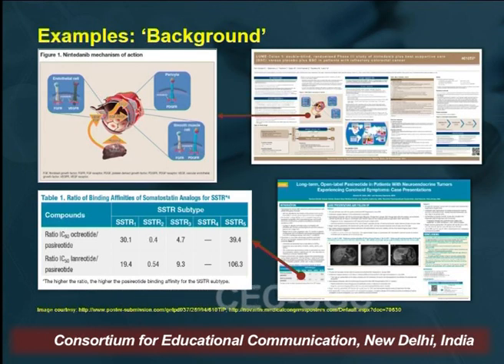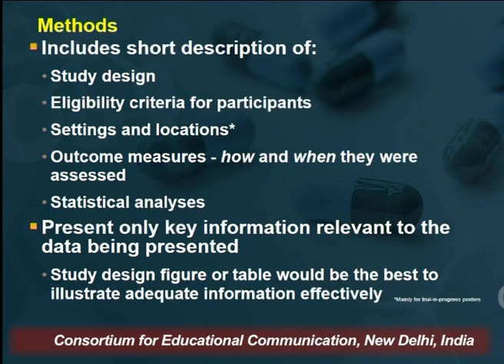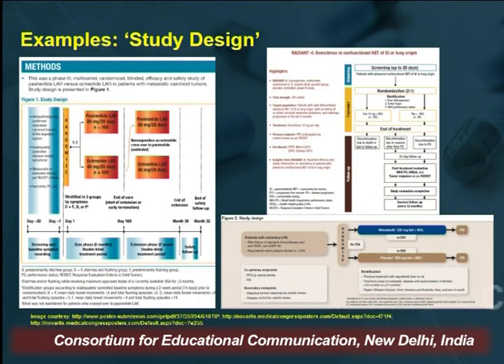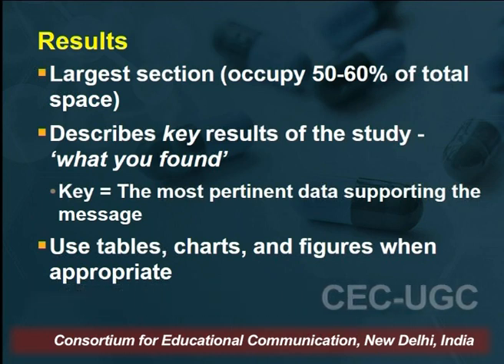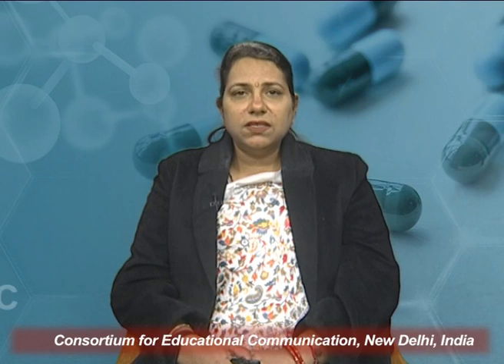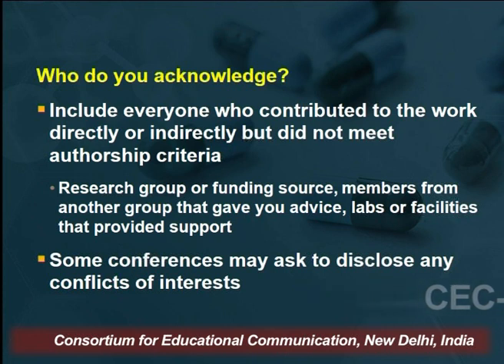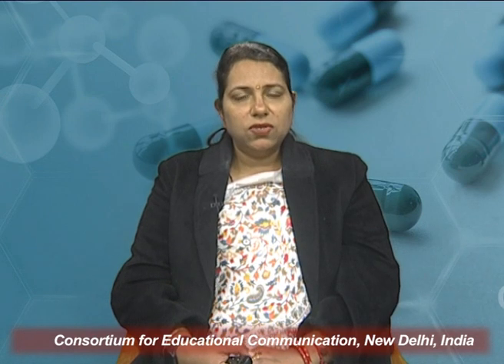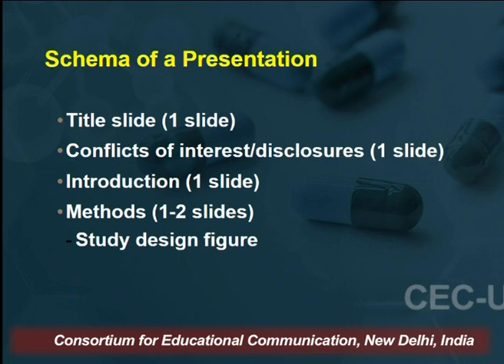Scientific Writing - 4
This Lecture talks about Scientific Writing - 4.